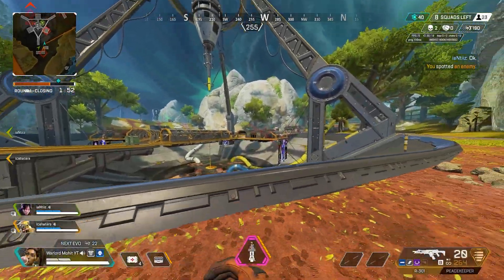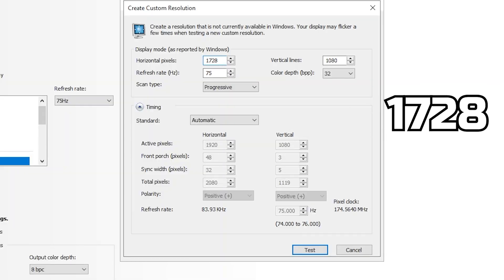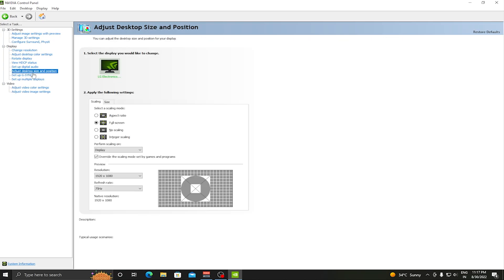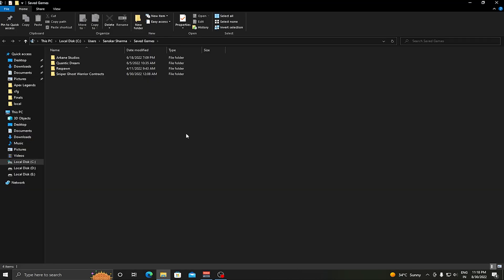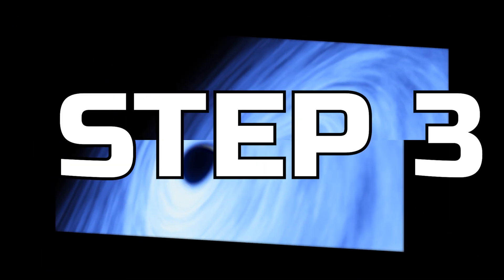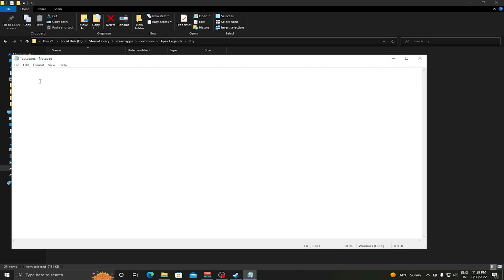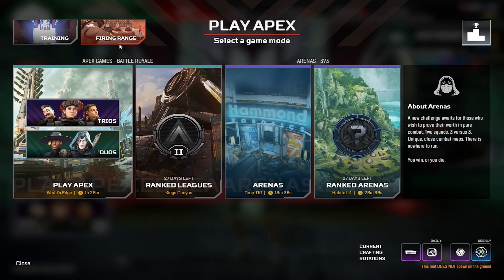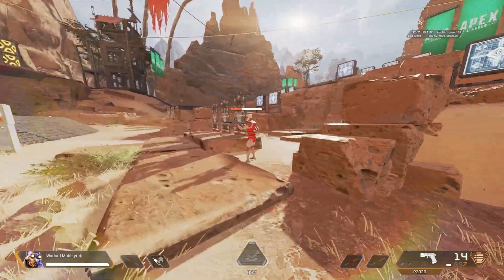How to get 1728 by 1080 in Apex Legends || Fixed Blurriness...😱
In this video I will tell you how to get 1728 by 1080 stretched resolution in easiest way possible. I provided time stamps for directly applying settings without introduction. Also many people were complaining that video is too blurry on stretched res so, I told you how to fix blurriness in this video.

Time Stamps :-
00:00 Introduction
00:15 Step-1 Add custom resolution
01:59 Step-2 Change in game resolution
03:18 Step-3 Fix UI Scaling issues
05:02 Fix blurriness in Stretched Resolution

Tags (Ignore) :-

apex legends,
apex legends stretched resolution,
stretched resolution,
how to get 1728 by 1080 resolution,
how to 16:10 stretched resolution,
how to fix blurriness,
how to fix blurriness in stretched resolution,
perfect aim,
how to fix blurriness in 1728 by 1080,
best stretched resolution,
best stretched resolution for apex,
warlord mohit,
apex legends guide,